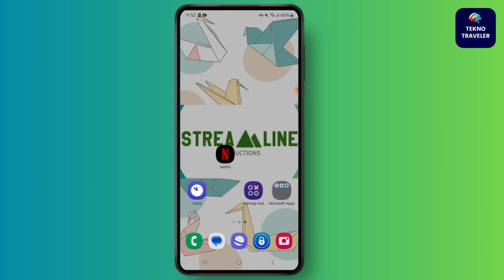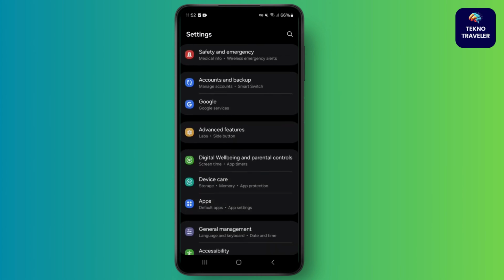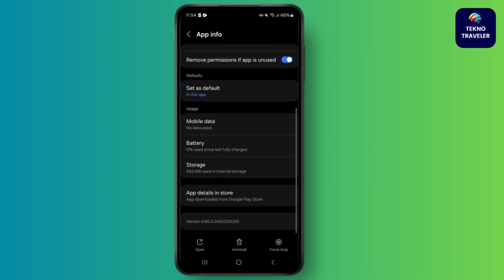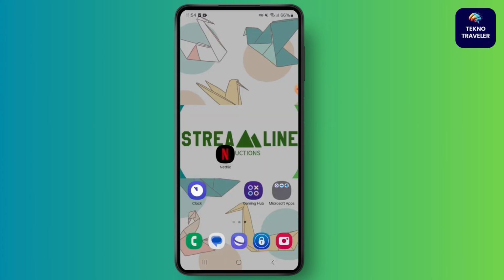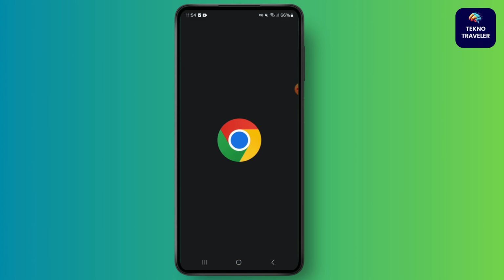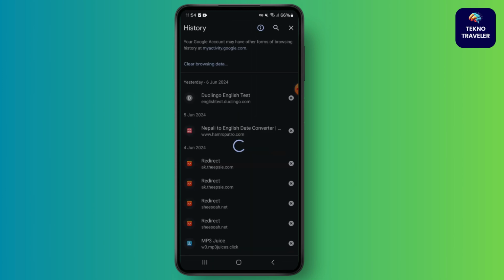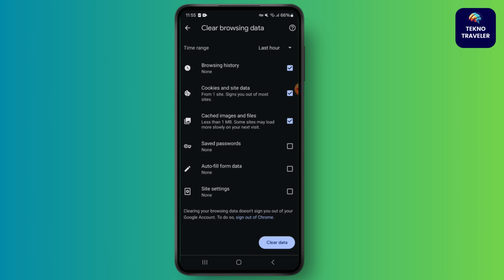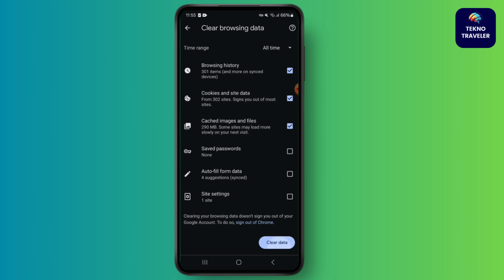How To Clear Cache on Android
Welcome to our step-by-step guide on "How To Clear Cache on Android"! If you're experiencing slow performance or storage issues on your Android device, this video is for you. We'll show you how to clear cache on Android, clean up your device, and improve its performance. From removing app cache to using built-in Android tools, these tips will help you reclaim valuable space and ensure your device runs smoothly.

In this video, we will show you:
How to clean up cache on Android
Tips to clear app cache on Android
How to free up storage on Android
How to improve performance on Android by clearing cache